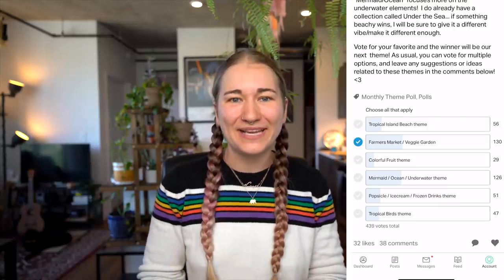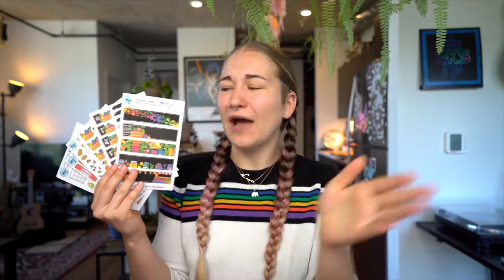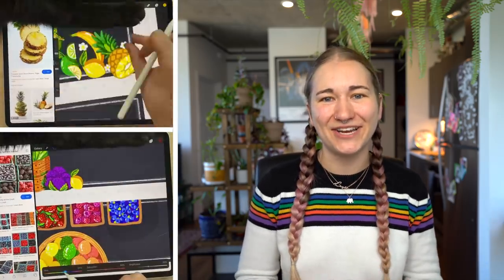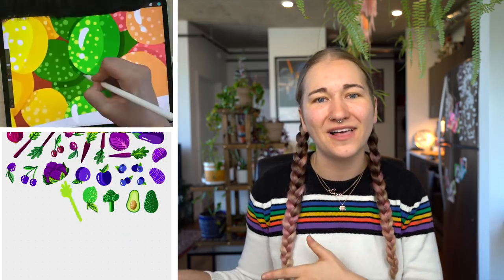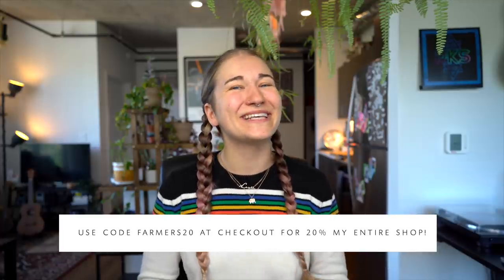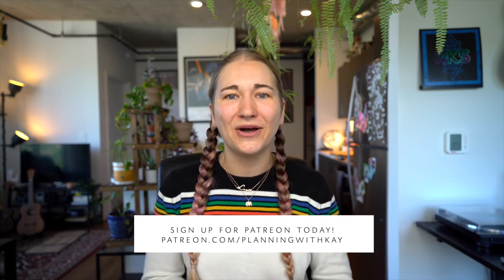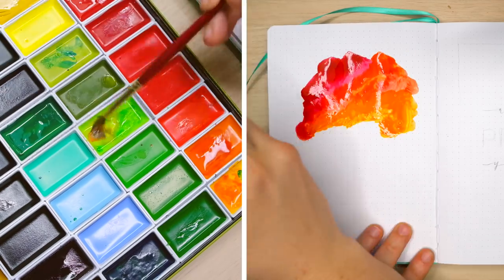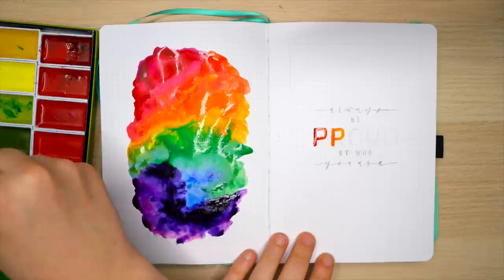PLAN WITH ME! || June 2020 Bullet Journal Setup!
SUPPLIES
-Archer and Olive Notebook

0:00 Intro
4:15 Cover Spread
7:30 Calendar Spread
10:00 Monthly Dashboard
11:30 Daily Review
14:15 Playlist Page
16:15 Livestream Schedule Page
16:45 Weekly Spread 1
18:30 Weekly Spread 2
20:30 Weekly Spread 3
22:00 Weekly Spread 4
24:00 Weekly Spread 5
26:15 Overview and Outro